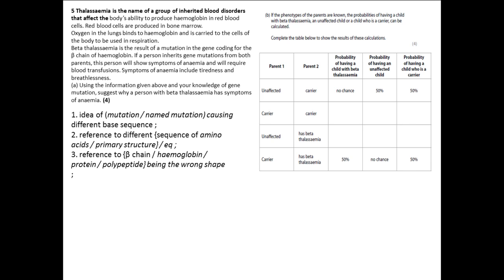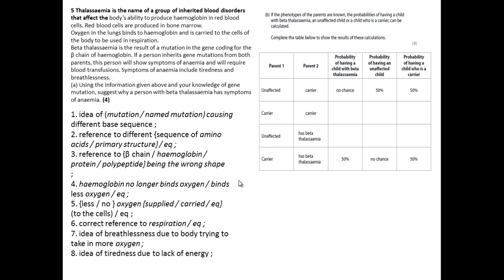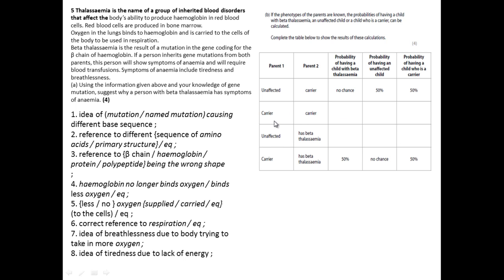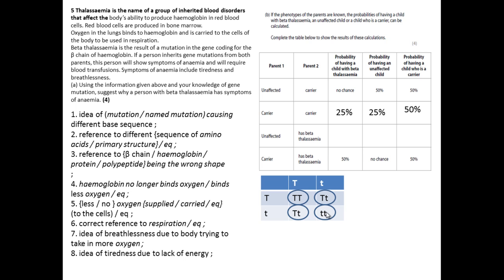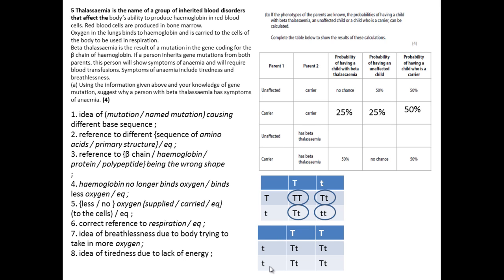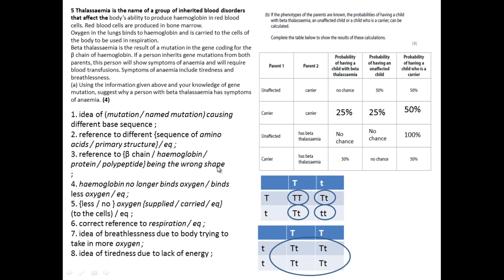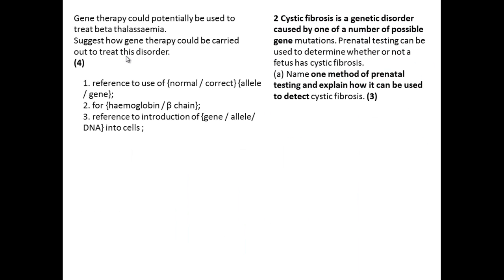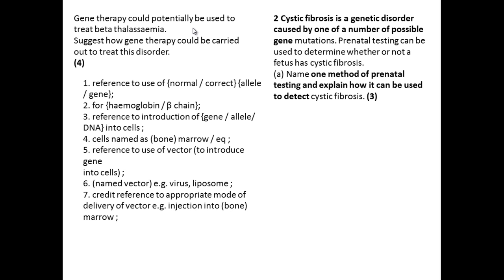Genes, Diseases and Genetic testing [5]: Exam questions [2] (High band Biology)